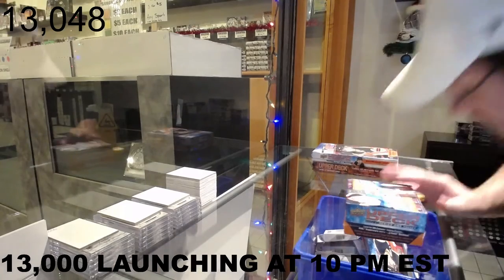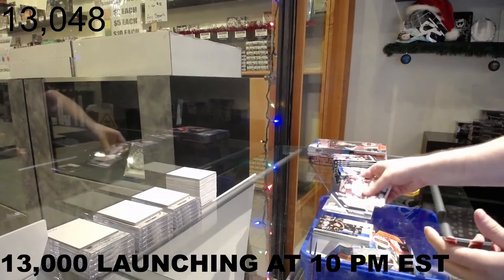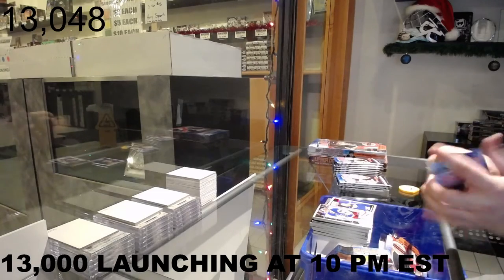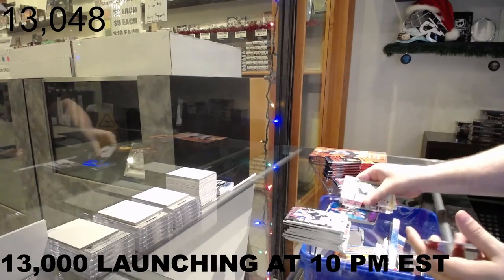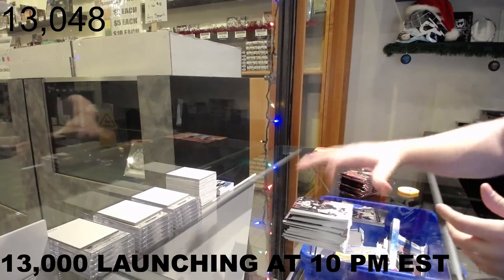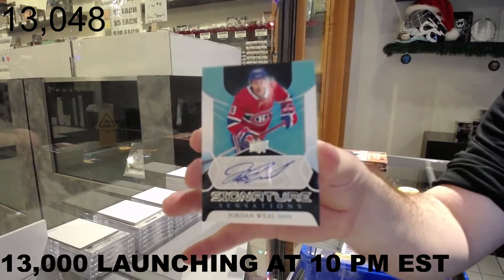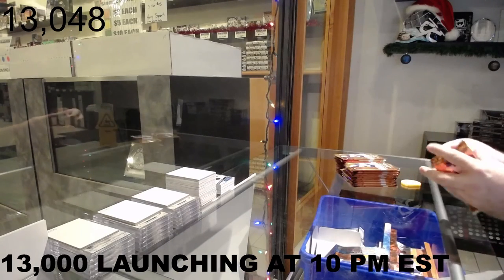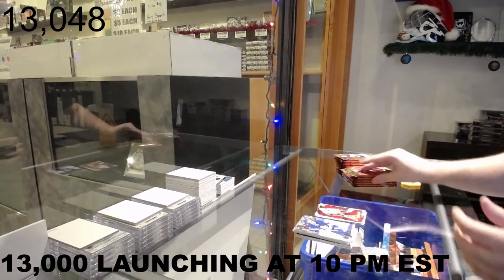16-17 UD Series 1 & 20-21 UD Series 1 Hockey Box Break - C&C GB #13,048